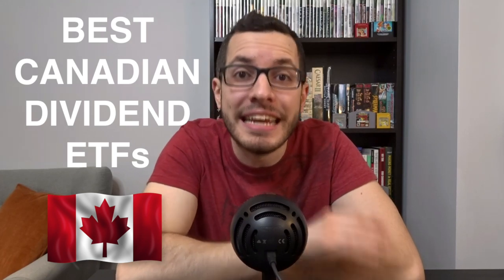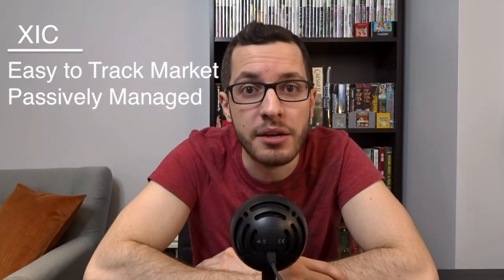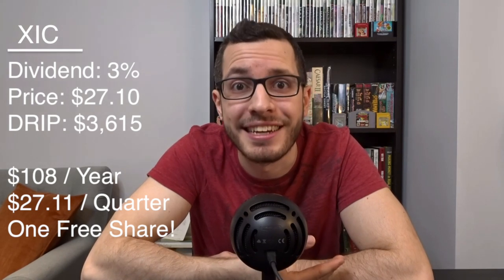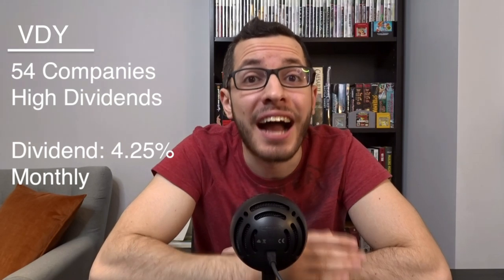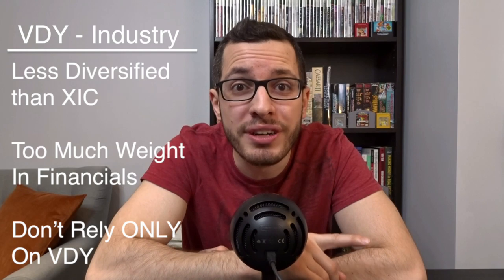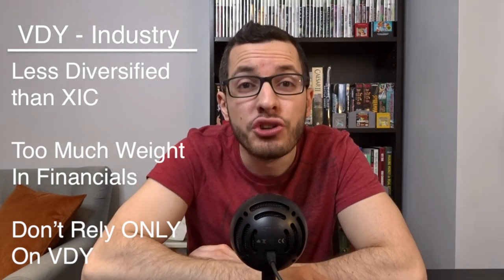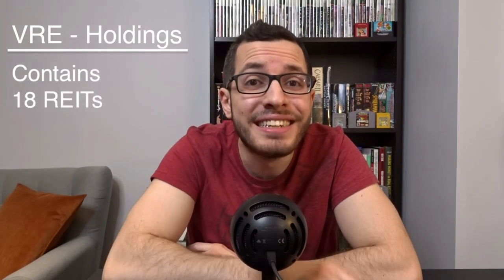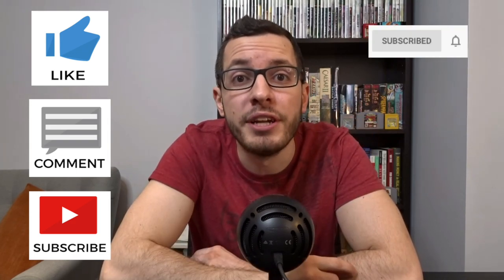BEST CANADIAN ETFs FOR DIVIDENDS | TFSA Passive Income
What are the best Canadian ETFs? How do I invest for Passive Income in Canada? How do I Diversify my Portfolio while still earning High Dividends?

I’ll be breaking down the BEST CANADIAN ETFs FOR DIVIDENDS. These ETFs are a great choice for any investor but especially for beginner investors who don’t know where to start and they'll give you great Passive Income, especially in your TFSA or RRSP!

BLOSSOM SOCIAL 🌸🇨🇦
Follow me on Blossom to see my Portfolio & Trades for FREE 👇

WEALTHSIMPLE TRADE REFERRAL 💰
If you'd like to sign up for WealthSimple Trade, use my referral link below to get a $50 signup bonus in cash when you open an account and trade at least $150 👇

Best SAVINGS ACCOUNT in 2024 - EQ BANK  🏦
Your emergency fund should be in a High Interest Savings Account and the best one in Canada right now is EQ Bank which offers up to 4% interest with no monthly fees and no minimum balance!

SKIP AHEAD: ⏩
-Intro: 0:00
-ETF Basics: 1:22
-XIC: 1:42
-Management Fee (MER): 2:27
-DRIP (Dividend Re-Investment Plan): 3:19
-QUESTRADE: 3:54
-XIC Holdings: 4:36
-VDY: 5:47
-XEI: 8:41
-VRE: 11:02
-REITs: 11:10
-Summary: 13:03

I hope this video helps guide you through the world of ETF investing in Canada!

-Wealthy Barber Returns
-How to Adult Money Canada Version
-Beat the Bank: Canadian Guide
-Investing in Dividends
-101 Tax Secrets for Canadians
-Millionaire Next Door
-Intelligent Investor
-Making Money in Canadian Real Estate

CAMERA GEAR  📸
-4K Camera
-HD Camera
-LED Ring Light
-New Microphone
-Cheaper Microphone